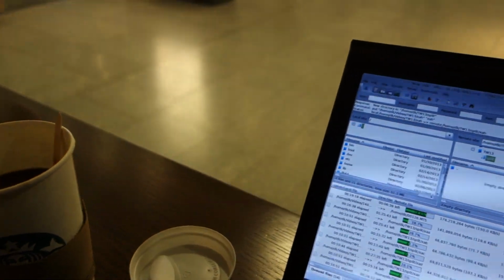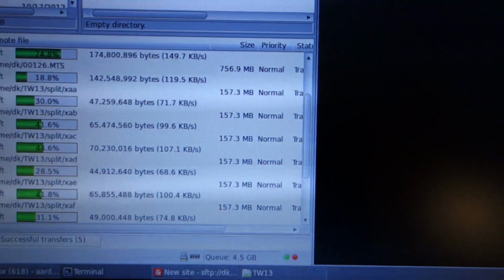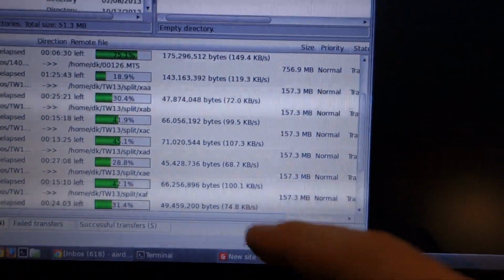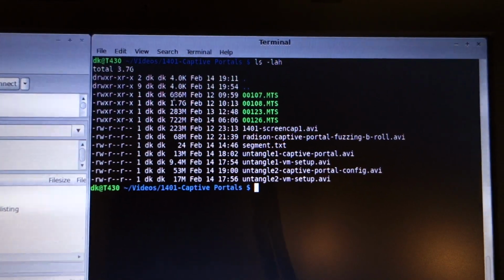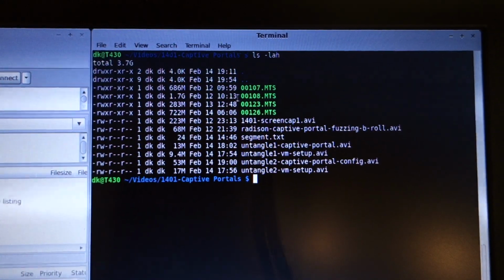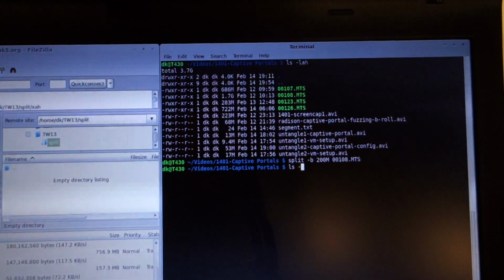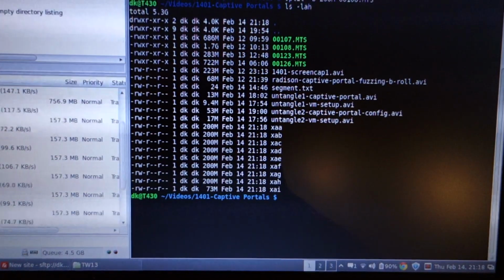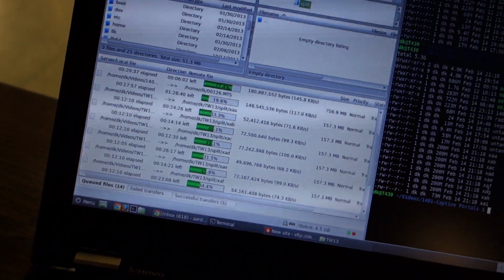Hogging Bandwidth on the Free Wiffies in Dublin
I love QoS based on TCP stream and not MAC address.